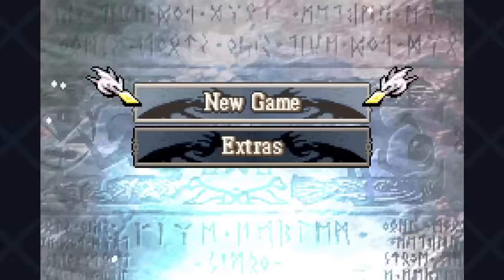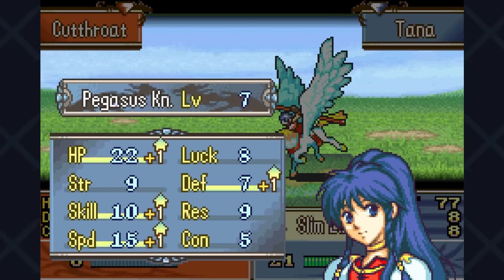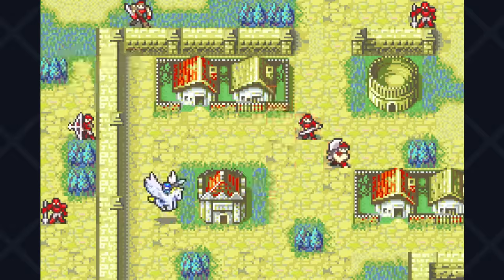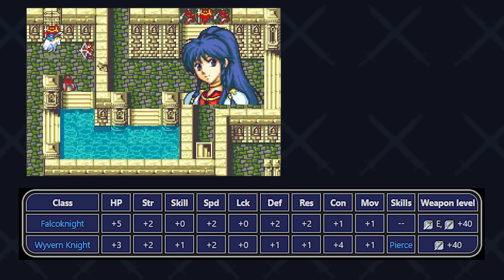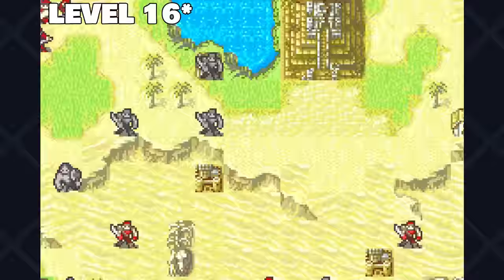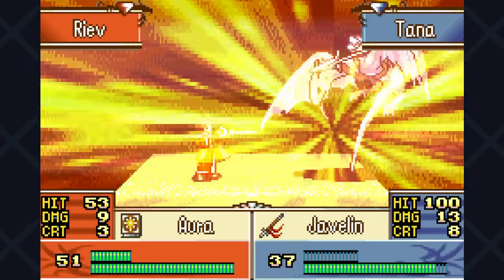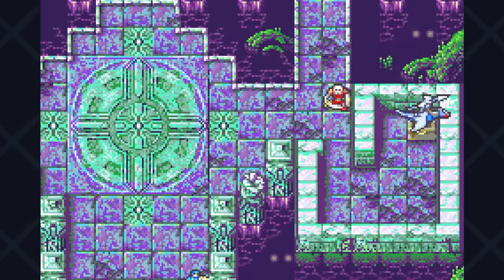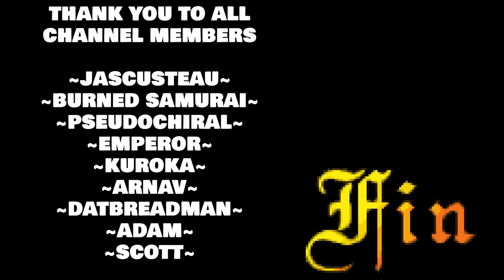Can You Beat Fire Emblem The Sacred Stones Only Using Tana?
How good can flyers be for solo running Fire Emblem The Sacred Stones? We'll find out today because Tana is about to show us all how valuable high movement can be in Fire Emblem 8.

Fire Emblem: The Sacred Stones is a tactical role-playing game developed by Intelligent Systems, and published by Nintendo for the Game Boy Advance handheld video game console in 2004 for Japan and 2005 in the West. It is the eighth entry in the Fire Emblem series, the second to be released outside Japan, and the third and final title to be developed for the Game Boy Advance after The Binding Blade and its prequel Fire Emblem.

Set in a separate continuity to earlier Fire Emblem titles, The Sacred Stones takes place on the fictional continent of Magvel, which is divided into five nations, each built around a magical stone said to be linked to the imprisonment of an ancient demon. When one of the five nations, the Grado Empire, invades its neighbors and begins destroying the stones, protagonists Eirika and Ephraim of the royal family of Renais set out to gather allies and halt Grado's conquest, while also trying to uncover the reasons for the war. The gameplay is similar to previous Fire Emblem games, focusing on turn-based, tactical movement of units across a grid-based battlefield. Core features of the game include permanent death for characters defeated in battle and support conversations that grant advantages to certain units in battle.

KratosMVN is a Fire Emblem content creator here on YouTube, who has a deep love for the franchise. His main content on this channel will focus on solo runs and challenge runs of all kinds spanning over the entire Fire Emblem franchise. He held a deep love of Fire Emblem since his childhood when he first played Sacred Stones on his Gameboy SP. He remembers with fondness those long rides in the car just spent trying over and over again to make sure none of his beloved party members would perish... unless it was Knoll.

This video is similar to those of Jrose11, JRPG Jungle, and Faerghast in parts while Kratos also draws inspiration from Northenlion and Ludwig.

Title: Can You Beat Fire Emblem The Sacred Stones Only Using Tana?